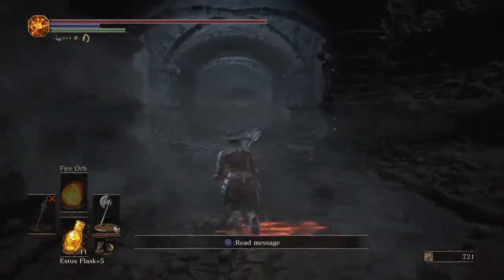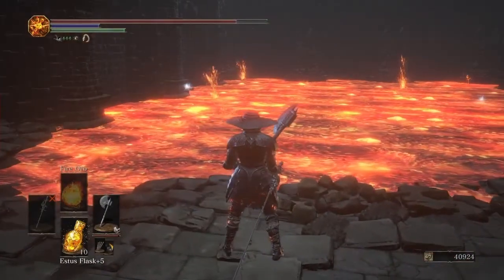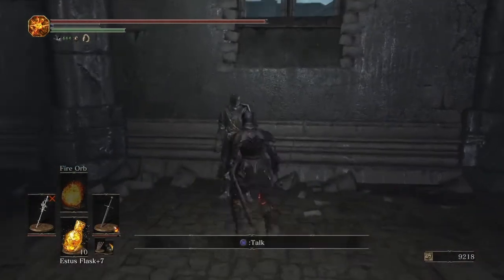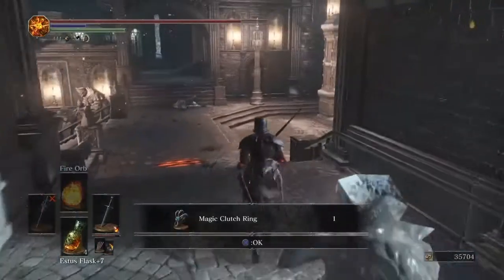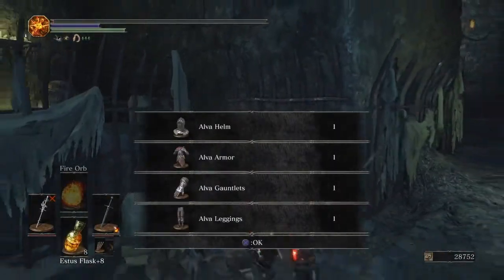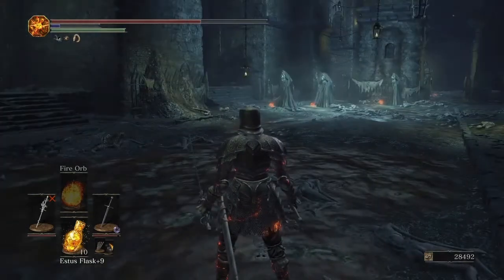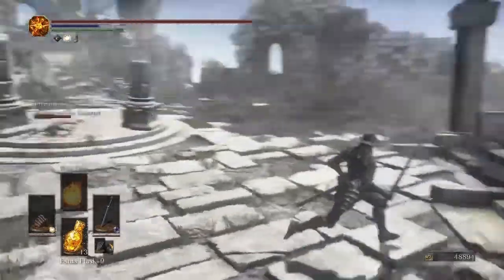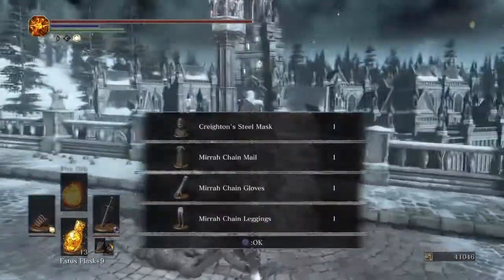Build a Twink 103 - Dark Souls 3 SL35 Dark Build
Heres the stats and what I use when this build is finished;
Pyromancer class SL 35 weapons at +4
Vigor  21
Attunement  12
Endurance  18
Vitality  8
Strength  12
Dex  10
Intelligence  15
Faith  21
Luck  7
Hornet ring, scholar ring, priestess ring, and prisoners chain raising all those stats up
Dark longsword, chaos dagger, simple infused iron shield, pyro glove with black serpent. I also wear the blindfold mask to up dark damage a little more.